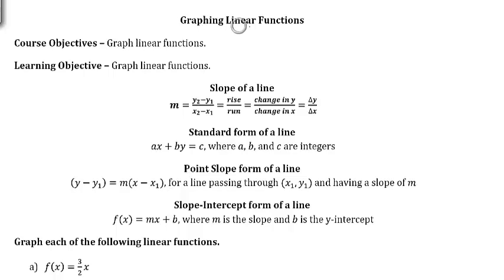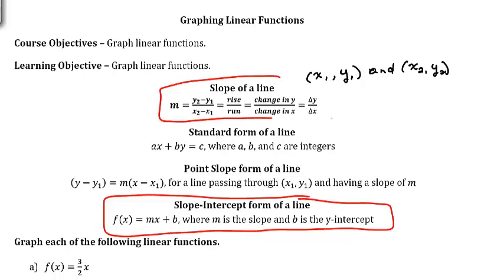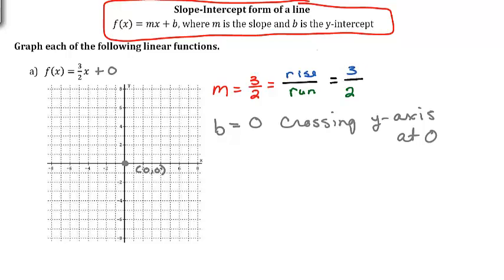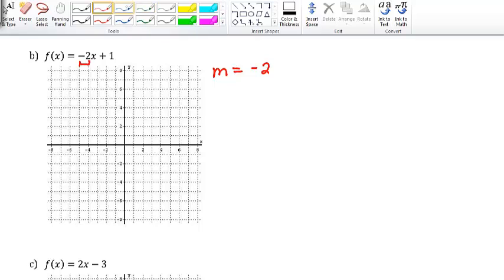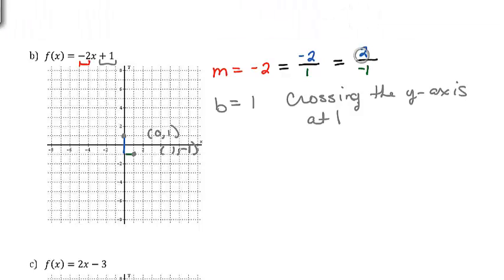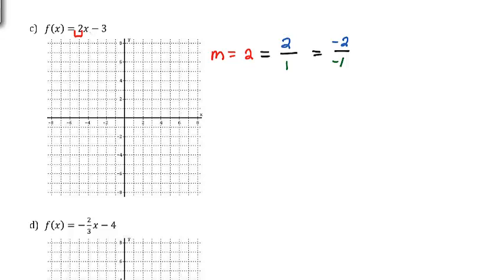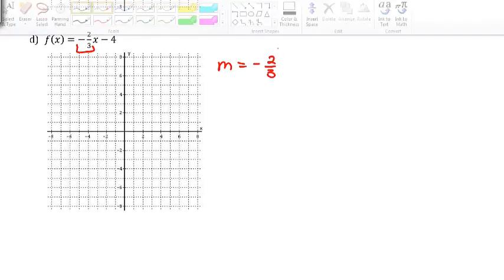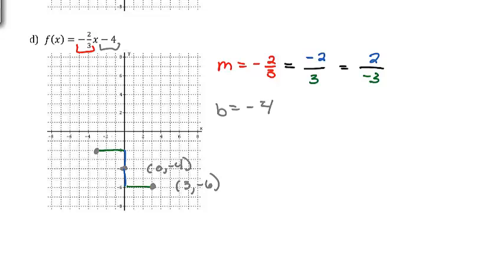Graphing Linear Functions - 8.1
This video is about graphing linear functions.